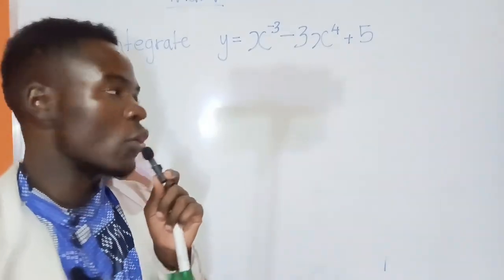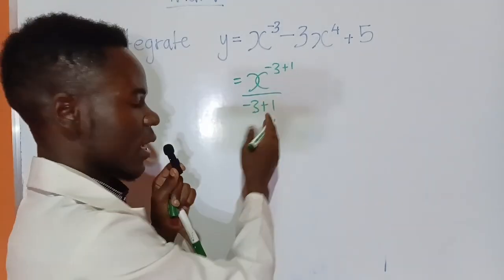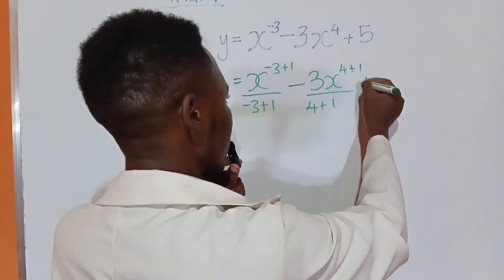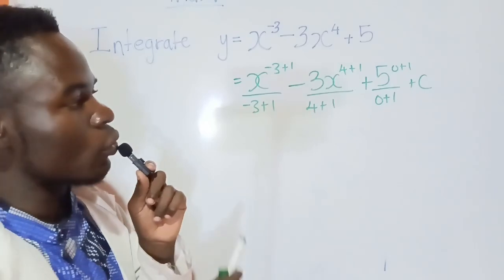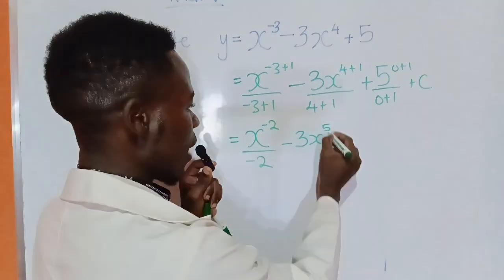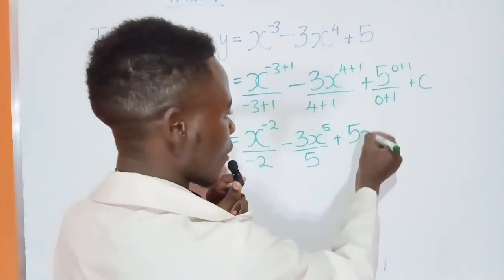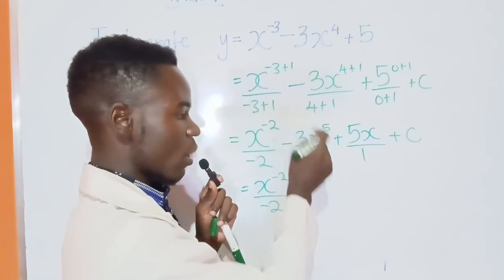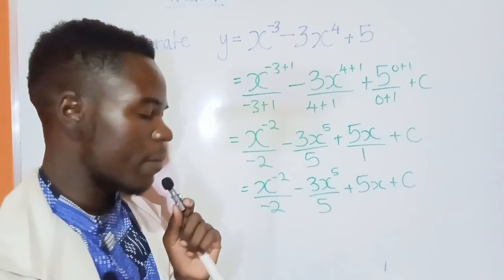CALCULUS 2026 PREP ...REVISION